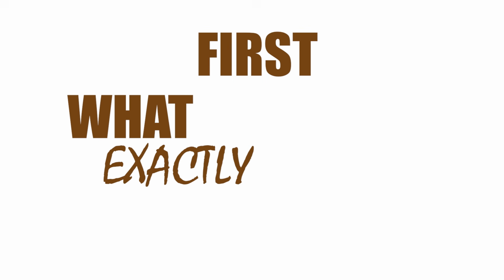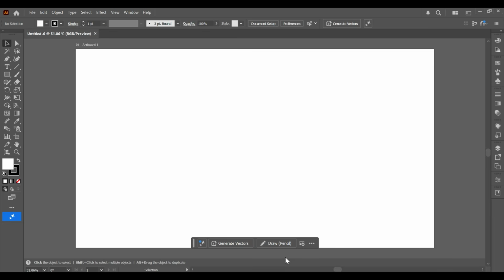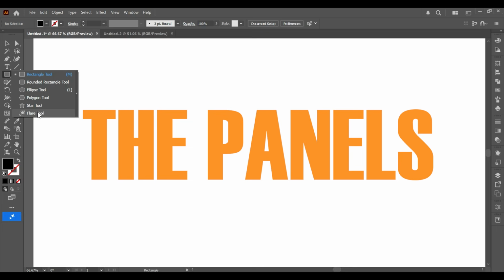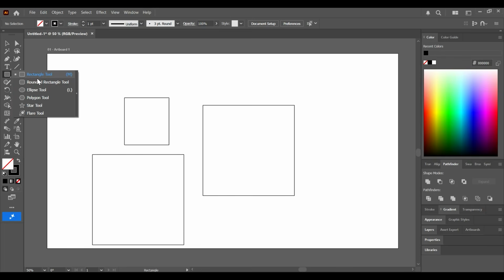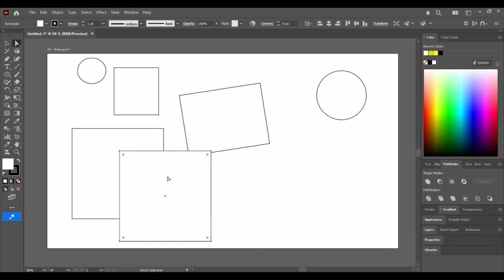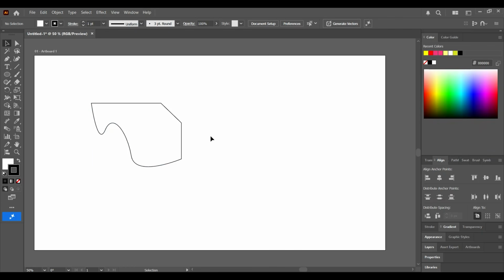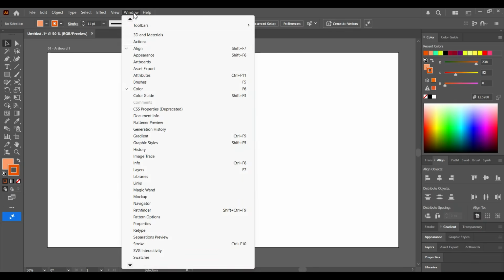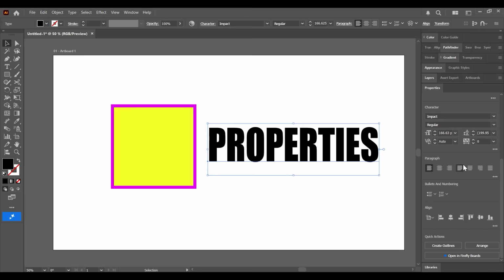Adobe Illustrator for Beginners – Learn the Basics in 10 Minutes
Ready to learn Adobe Illustrator but not sure where to start? In this beginner-friendly tutorial, I'll walk you through the essential tools, panels, and features of Illustrator in just 10 minutes. Whether you're completely new to the software or looking for a quick refresher, this guide will help you build a strong foundation and start creating with confidence.

By the end of this video, you'll understand how the Illustrator workspace works, how to use the most important tools, and the basics you need to begin designing your own artwork.